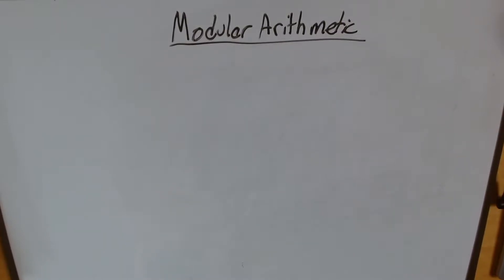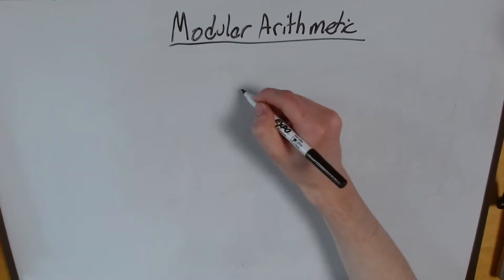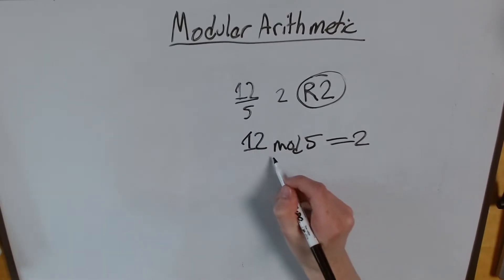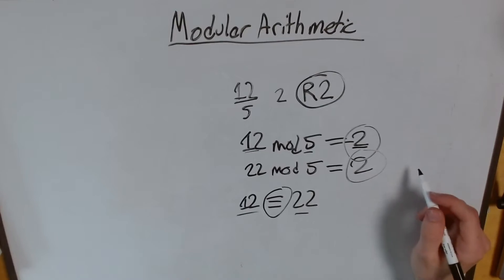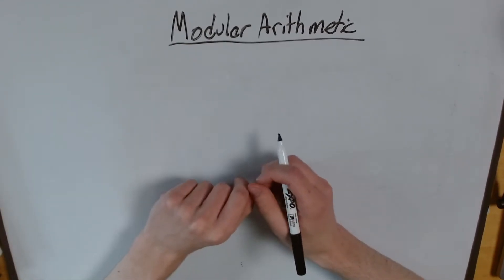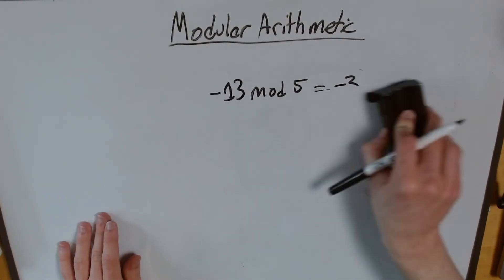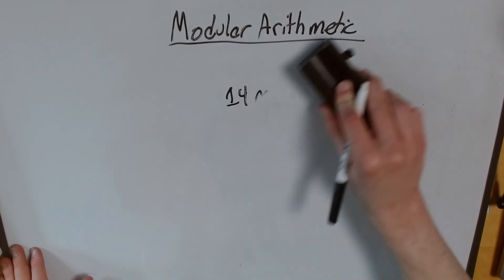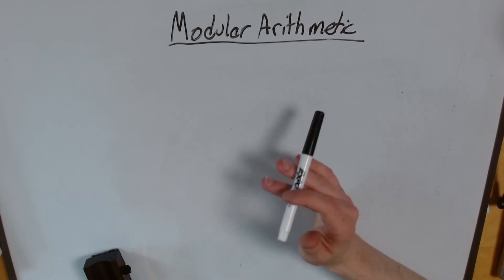Modular Arithmetic: A New Way To Divide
You're probably used to dividing by now. But it turns out there's another way to think about dividing-by thinking about remainders. In this video, we'll learn how remainders can help us divide in a different way, and how this cool new system can apply to everything from time to emails. Hope you enjoy!